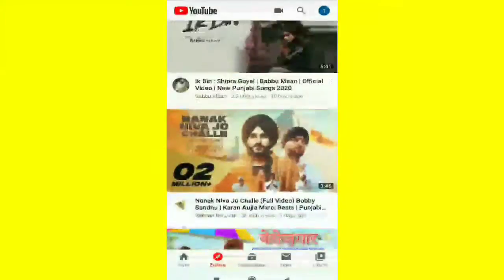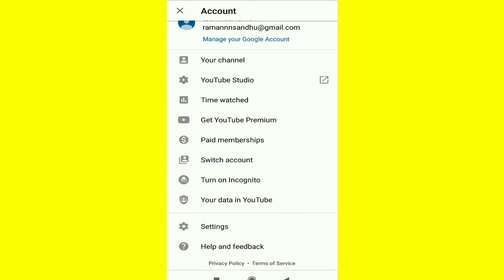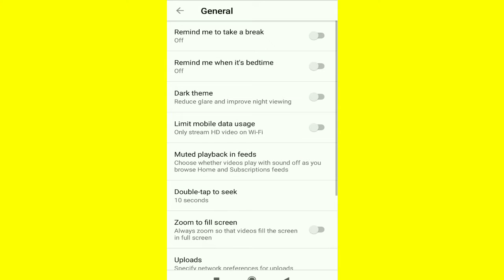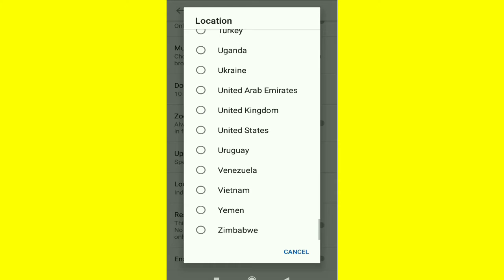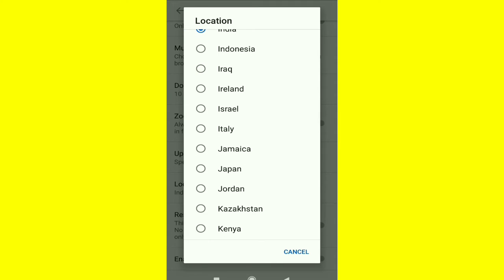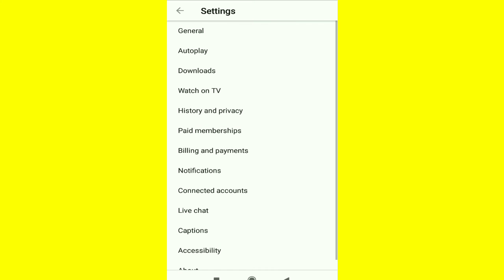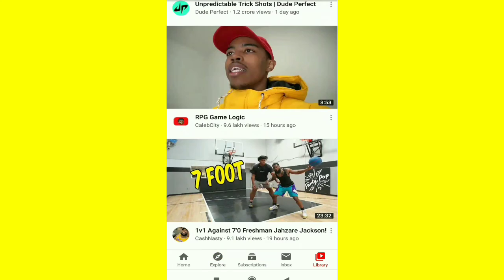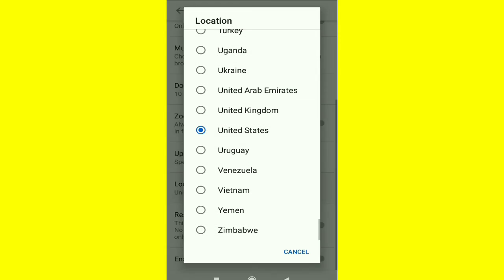How To Change Country Location on YouTube on Android or IOS Iphones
SUPPORT US SO THAT WE CAN CREATE EDUCATIONAL VIDEOS DAILY ✅FREE SERVICES HOW TO GROW YOUR YOUTUBE CHANNEL How To Change Country Location on YouTube on Android or IOS Iphones